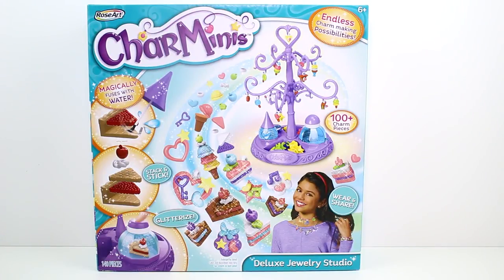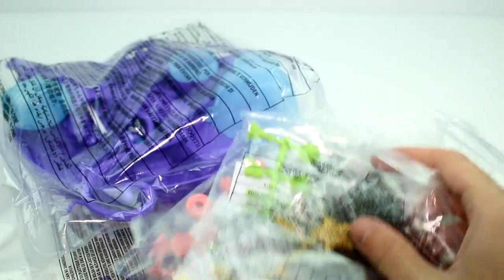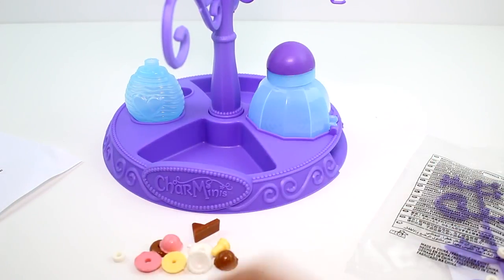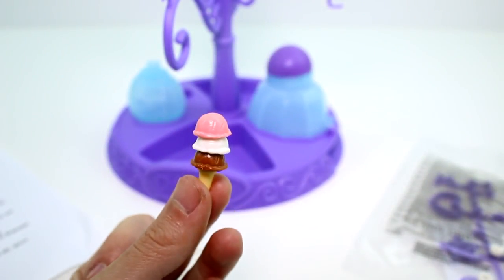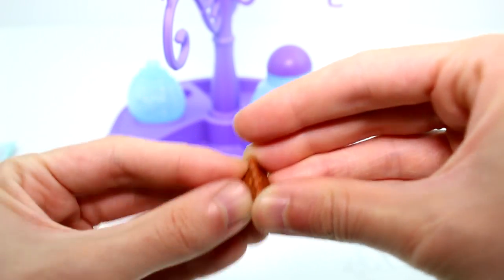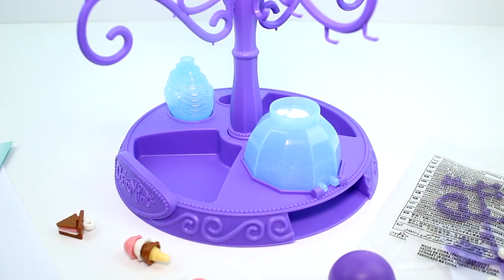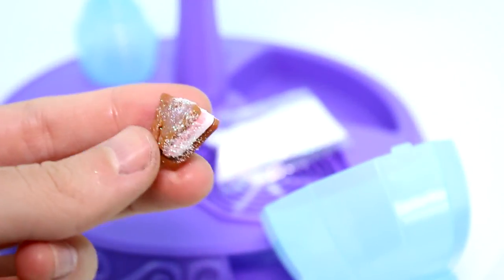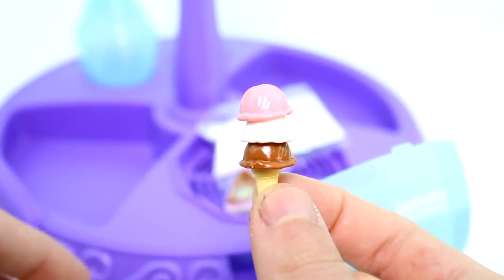RoseArt CharMinis Deluxe Jewelry Studio Unboxing Toy Review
Thank you to the company for sending this to me!